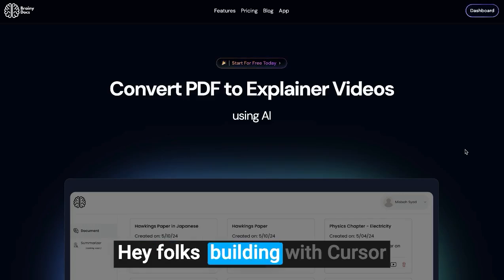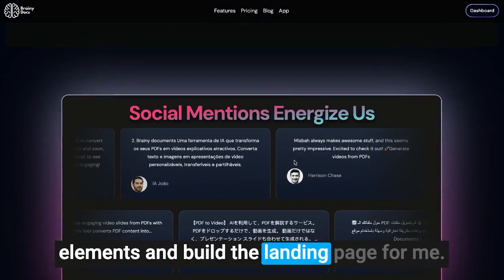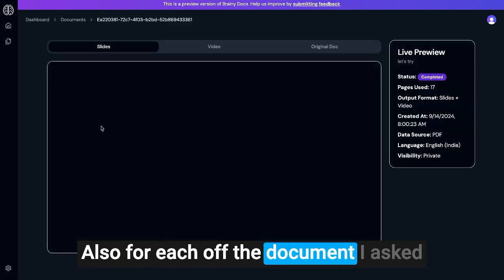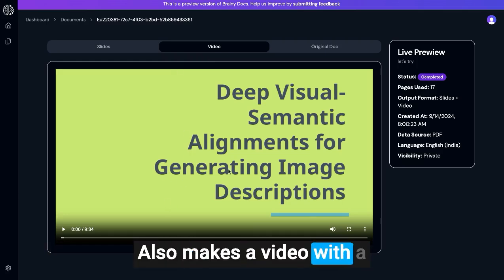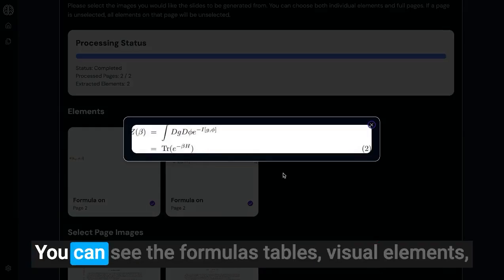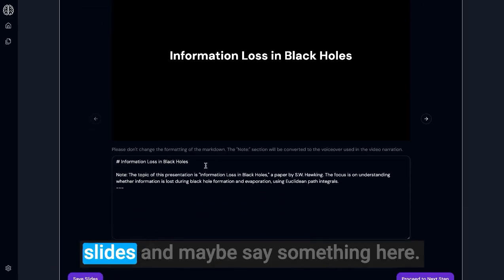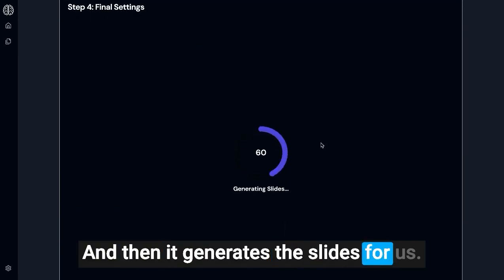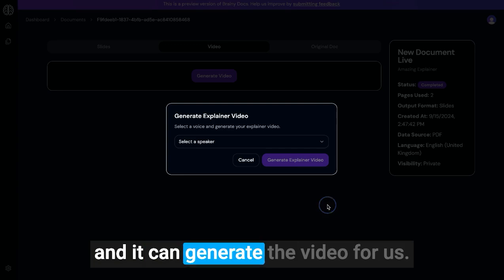Brainy Docs Revamped! Building & Deploying a SaaS using CursorAI, NextJS, Aceternity, & LangChain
I used Cursor and Claude to revamp the Brainy Docs website! While I’m not a JavaScript developer, I was able to create a nice landing page by using the Aceternity UI library and components from ShadCN.

You can convert a PDF into a slide deck and explainer video using Brainy Docs' new UI. Lemme know what you all think.

Timestamps:
[00:00] Introduction: Building with Cursor and Claude
[00:06] Revamping Brainy Docs Website
[00:10] Using Aceternity UI for Grid and Card Elements
[00:21] Incorporating ShadCN Components for Tables and Cards
[00:33] Filtering and Formatting Documents
[00:45] How the Website Works: Uploading Documents
[01:02] Choosing Languages and Extracting Content
[01:14] Extracting Formulas, Tables, and Visual Elements
[01:22] Generating Slide Previews
[01:39] Editing Slides and Customizing Content
[01:46] Selecting Themes and Templates
[01:56] Generating Slides and Visual Elements with Cursor
[02:01] Creating an Explainer Video with Voiceover
[02:09] Final Thoughts and Conclusion